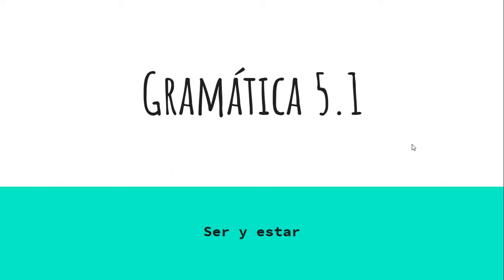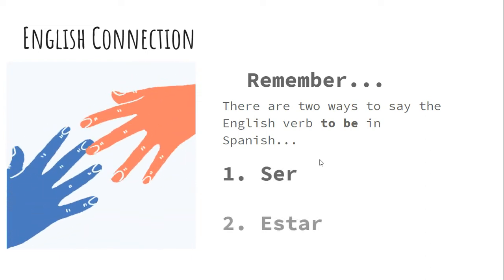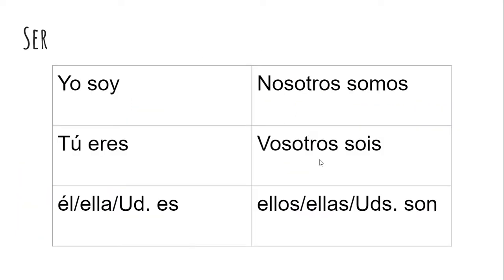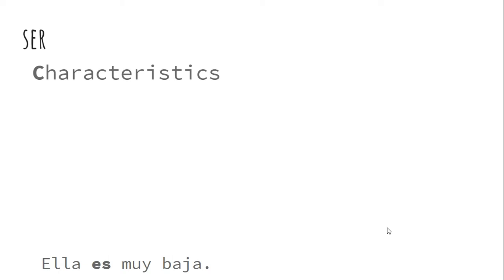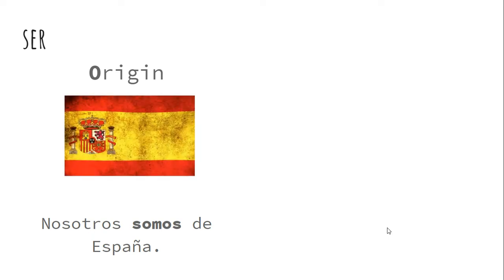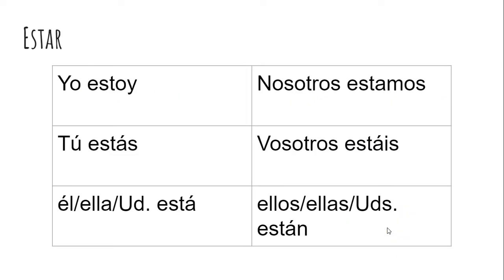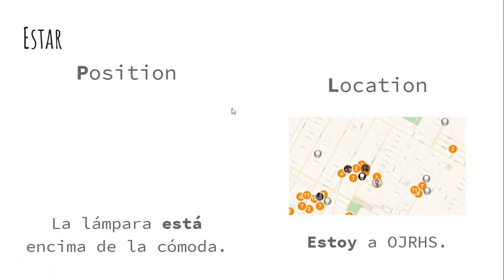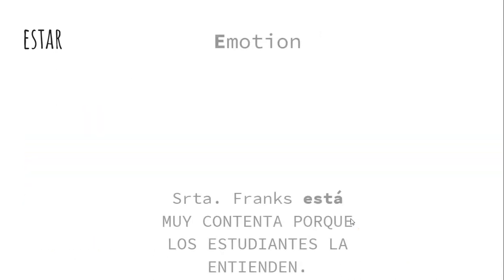U5L1 Grammar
ser y estar